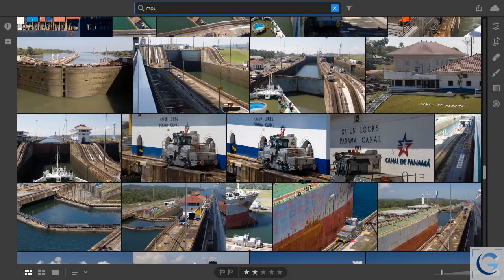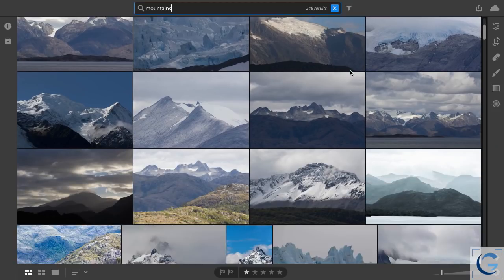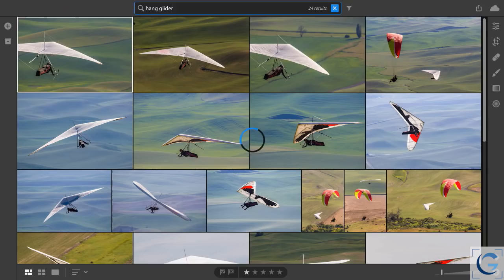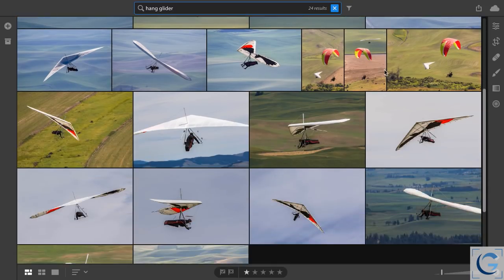Lightroom CC versus Lightroom Classic - Tim Grey TV Episode 25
Tim Grey addresses the new announcement of Adobe Lightroom CC, and the renaming of the existing Lightroom as "Lightroom Classic", and provides tips for photographers who want to understand whether they should make the switch to the new Lightroom CC platform.